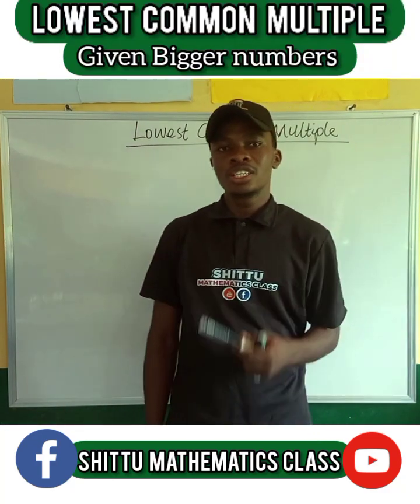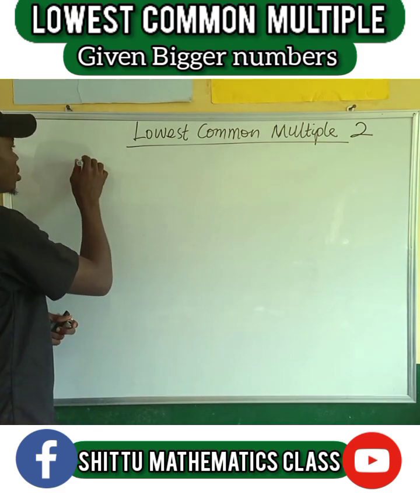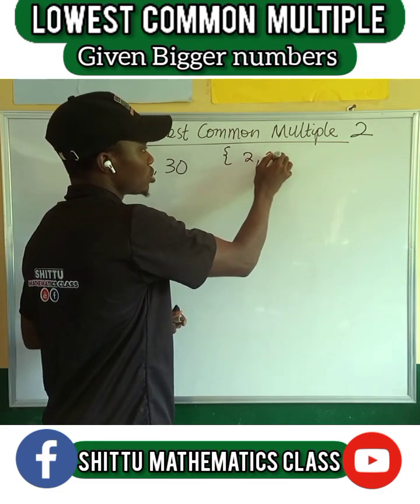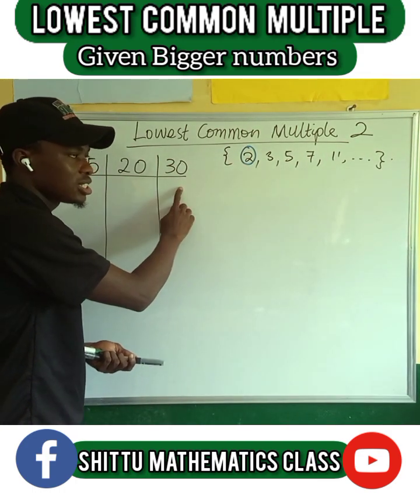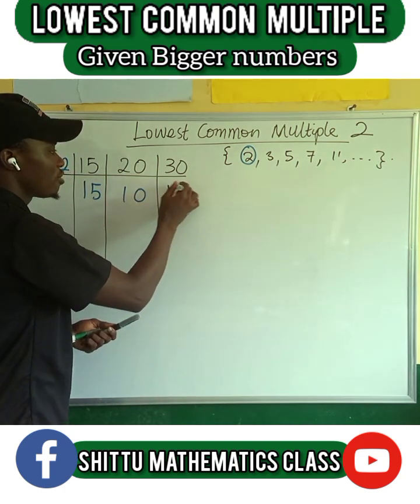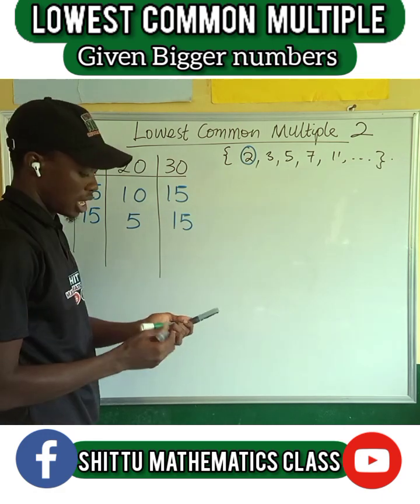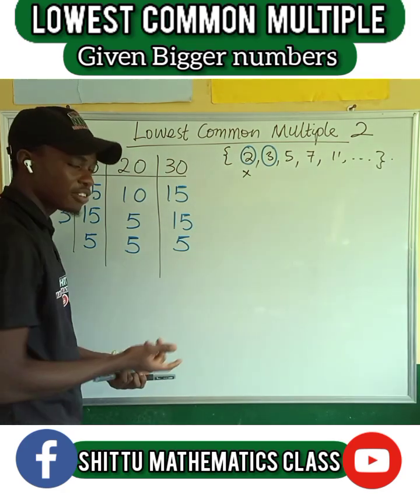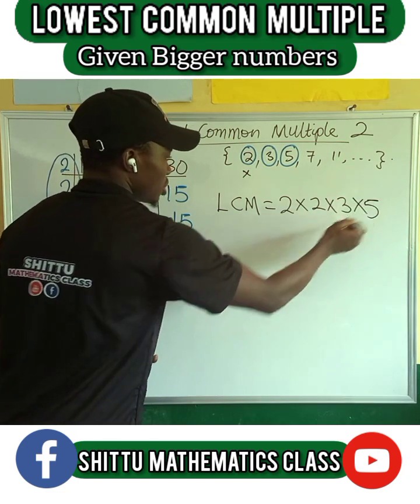Lesson 5| Lowest Common Multiple (LCM) for bigger numbers